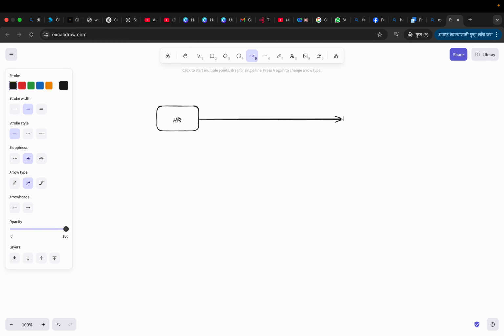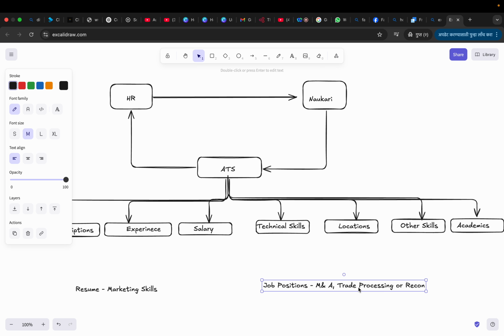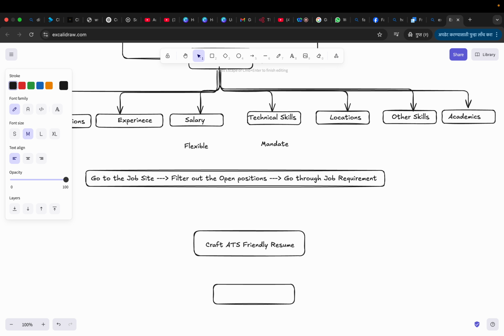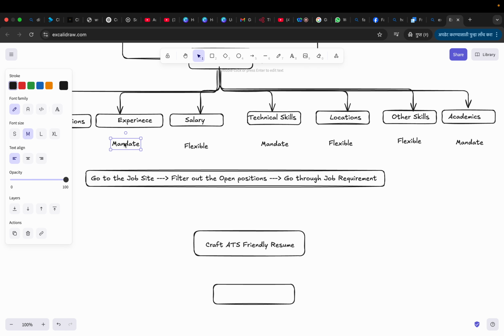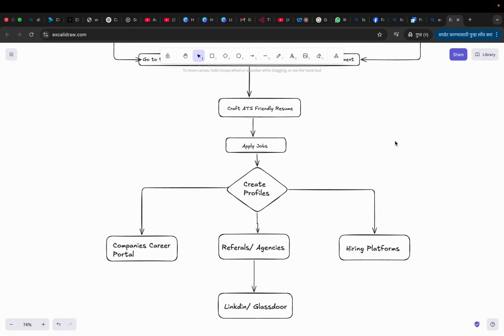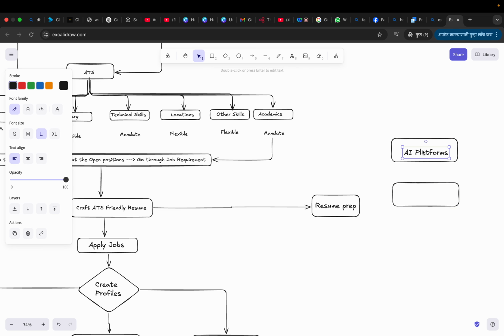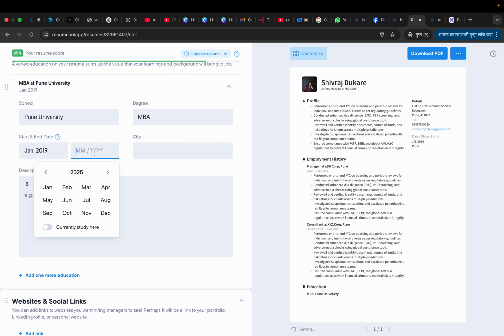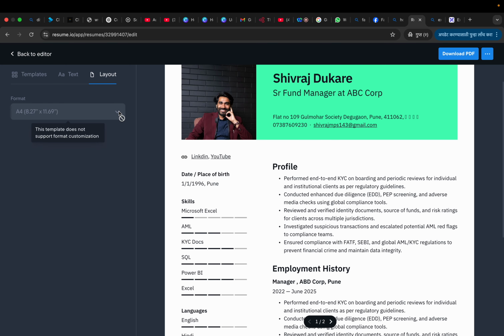How to Make ATS Friendly Resume| For Freshers| FREE Template Inside | Career Tree Explained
Confused about your career path? 🌱 This video introduces the Career Tree — a powerful model that helps you explore different career options based on your interests, skills, and goals.

Whether you're a student, fresher, or working professional looking to switch fields, this guide will help you:

Understand the Career Tree concept

Identify your strengths and interests

Explore branches like tech, business, arts, and more

Get expert tips on career planning and growth

🎯 Start building your future today with clarity and confidence!